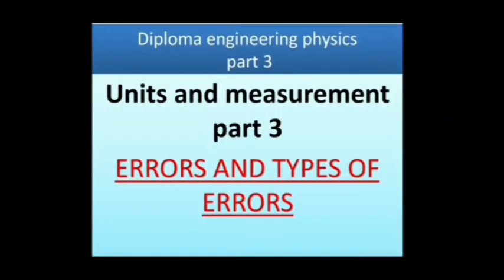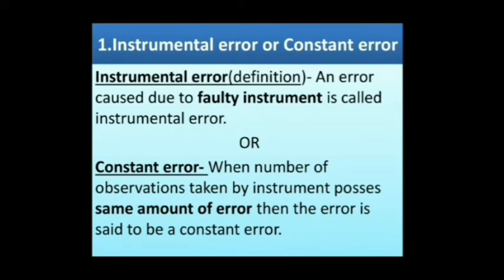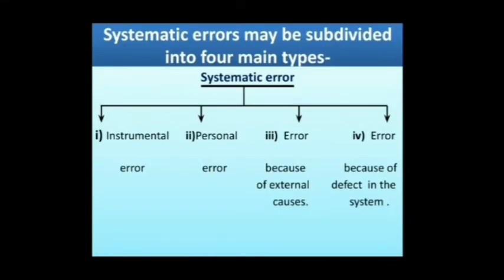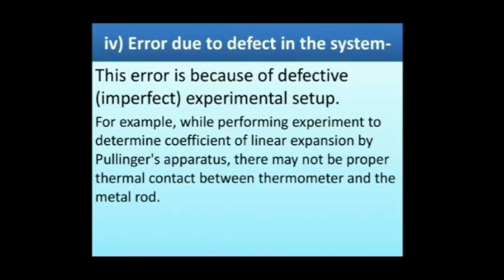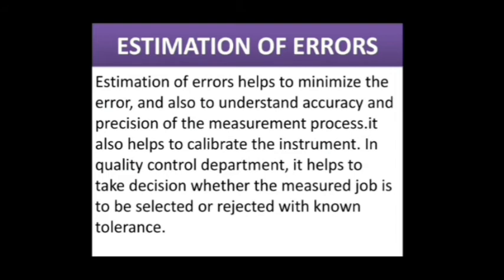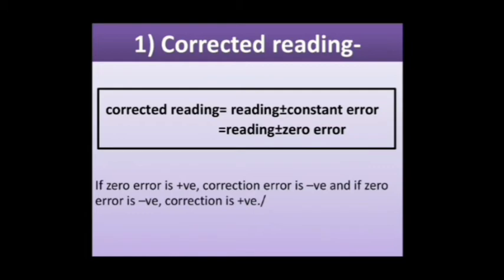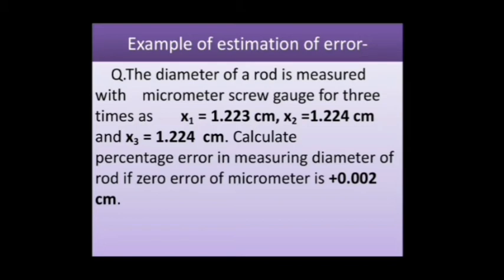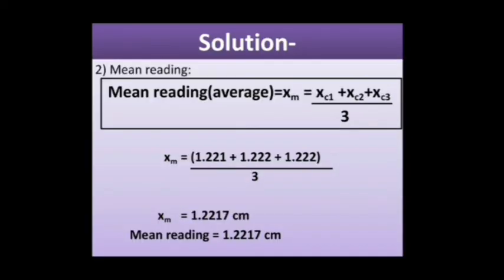ERROR - units and measurement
Watch  the previous lectures of units and measurement for better understanding.